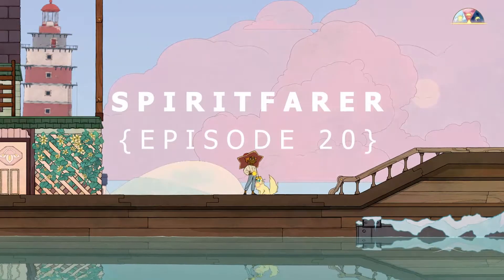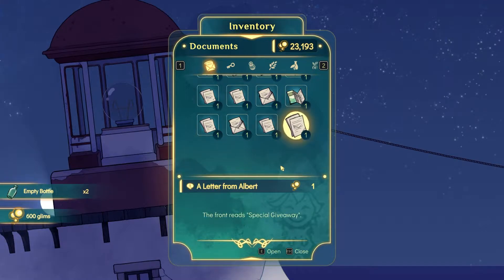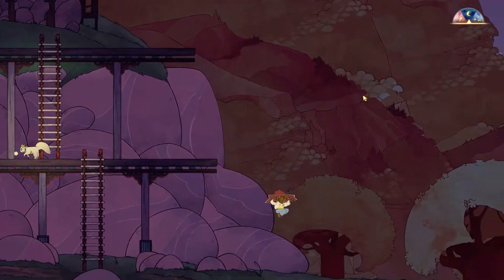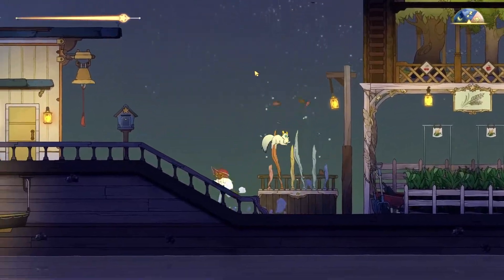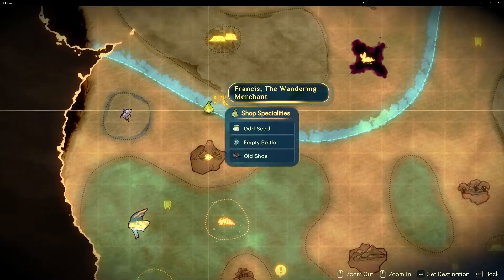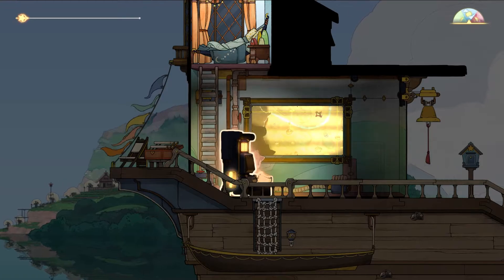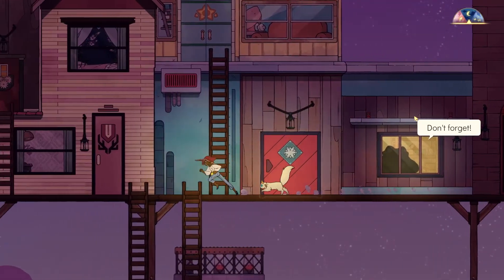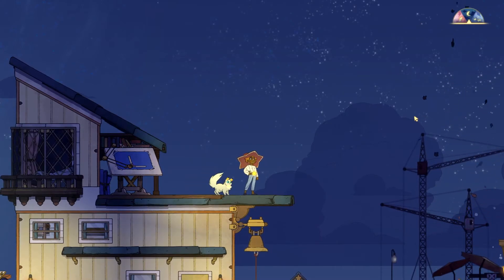Spiritfarer Episode 20: HVAC?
Welcome to Spiritfarer! Join us as we help departed souls fulfill their final wishes and journey into the beyond.

Join me on Locals for additional posts on different worlds I am currently exploring!

Locals: Arikast.Locals.com